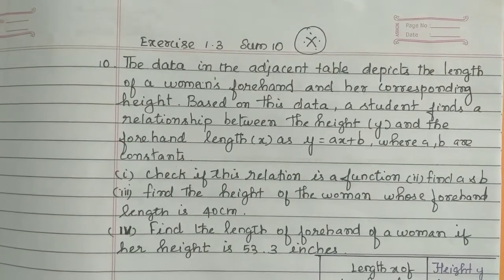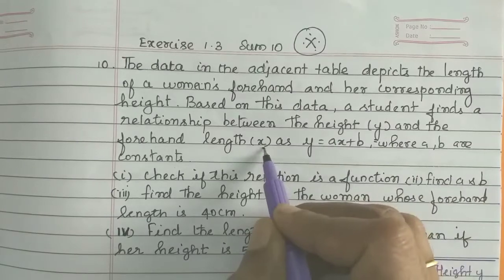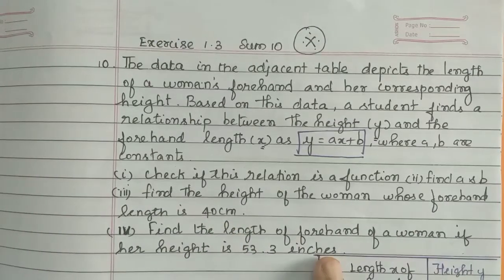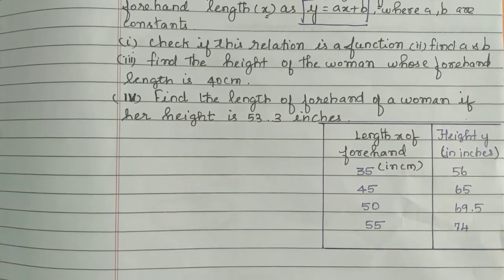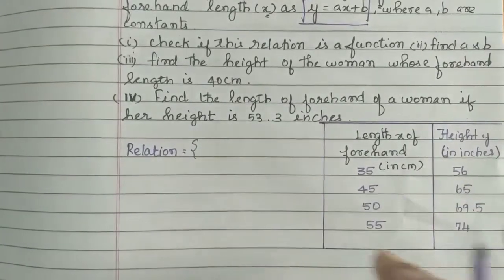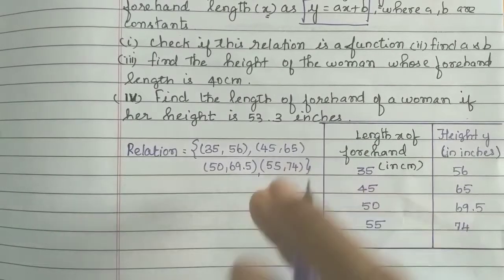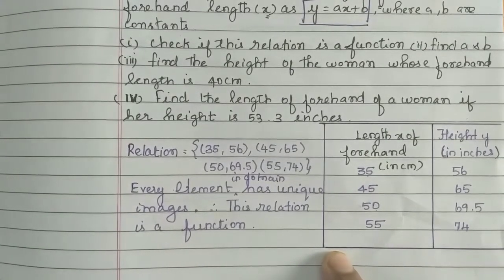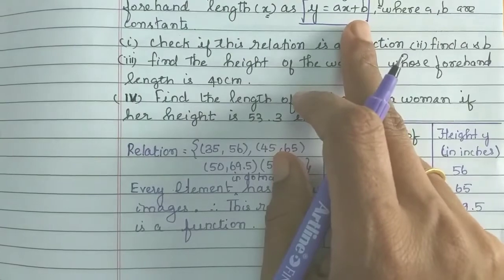TN Samacheer maths#Tenth#Relations and functions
Nithyaganesh Maths
Solution for exercise 1.3 Tamilnadu Samacheer maths Relations and functions